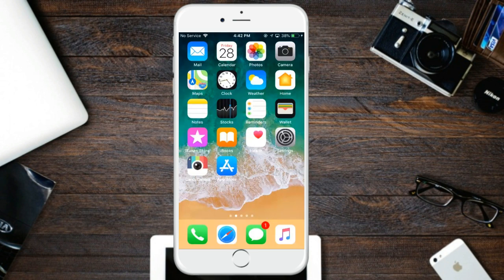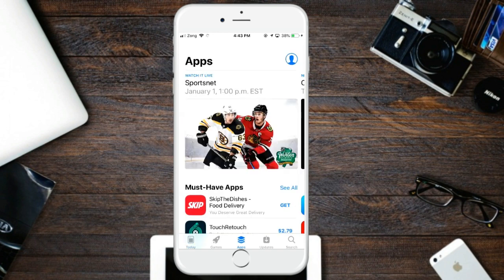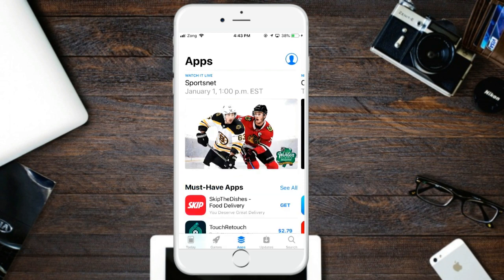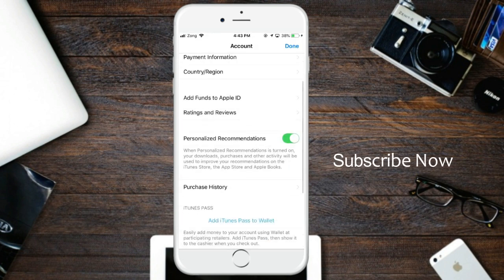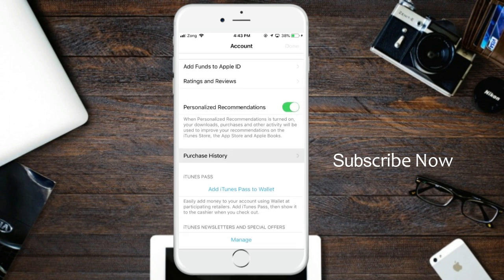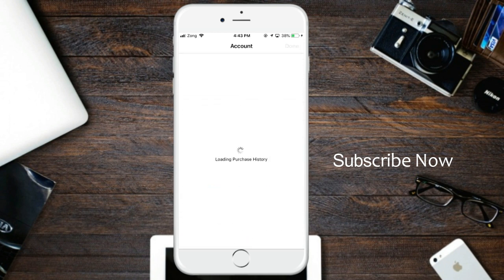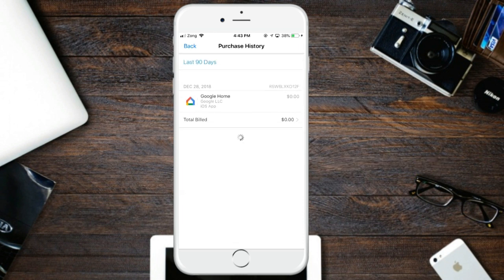How To View Purchase History in iPhone IOS 12 IOS 13